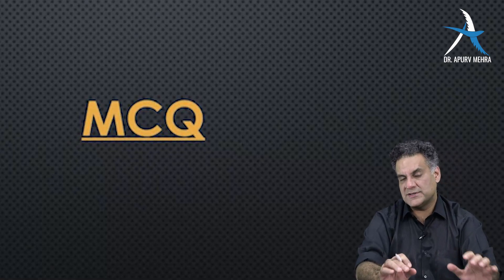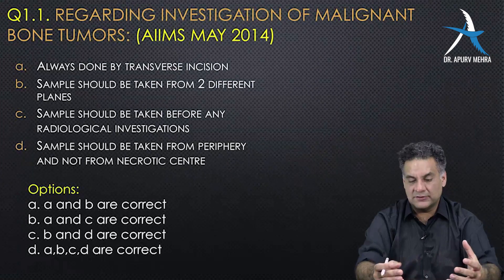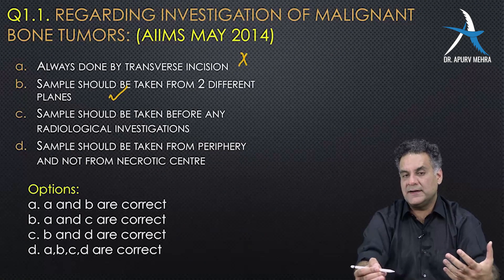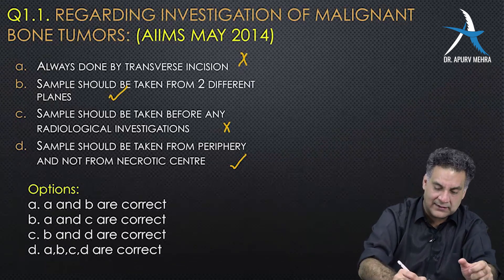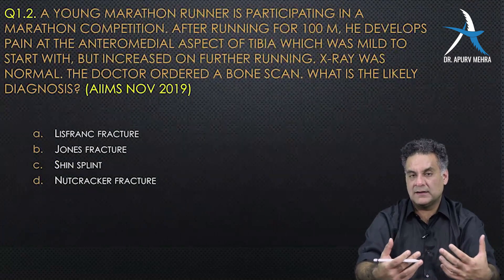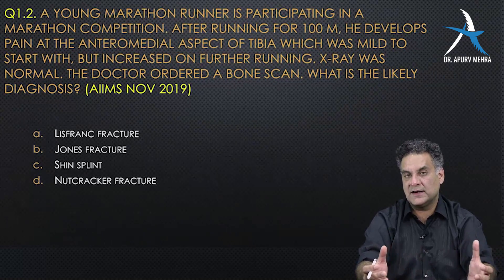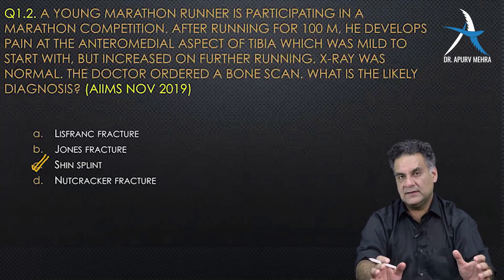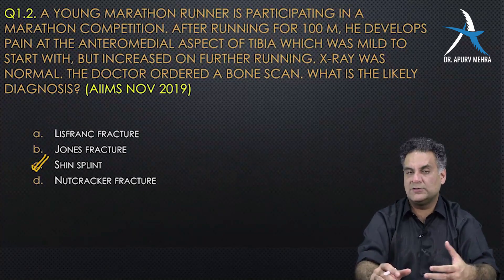The Art of solving MCQs in your Exam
Solving multiple-choice questions is an art. But if one doesn't know the basic classic points about a particular condition, then MCQs are a nightmare. Dr. Apurv Mehra shows in this video how to solve MCQ  questions in Orthopaedics.